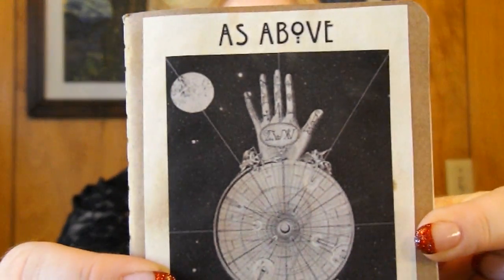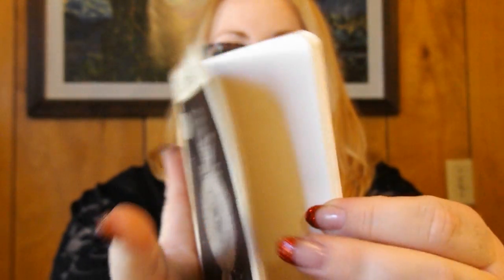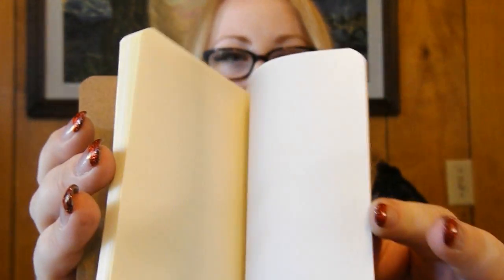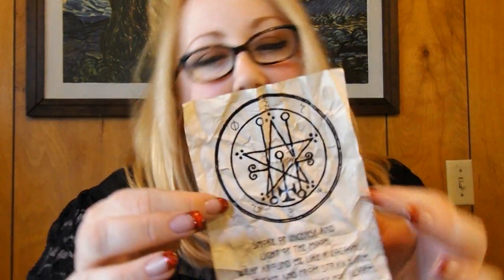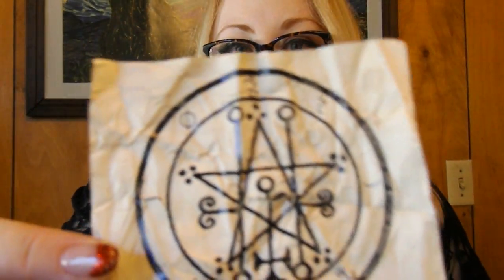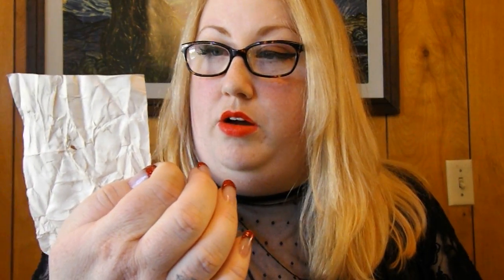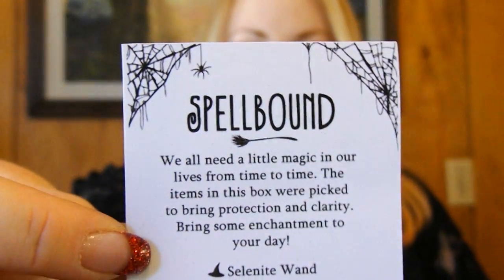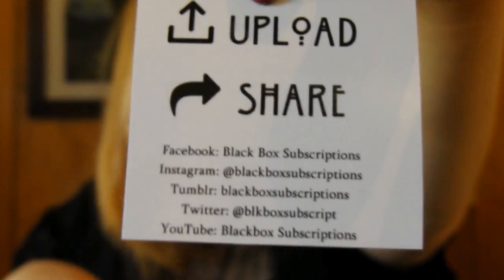Unboxing Black Box June 2016 Spellbound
I unbox the June 2016 box from Black Box Subscriptions.  The theme is "Spellbound."

My stupid new camera cut the video short.  I'm going to have to figure out how to fix that.

*I pay for my subscriptions and my opinions are my own.*